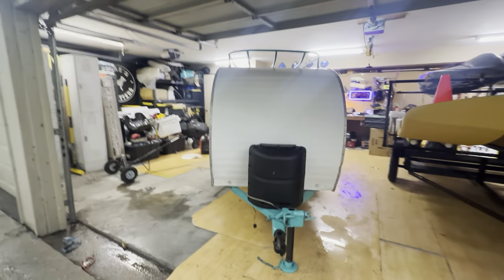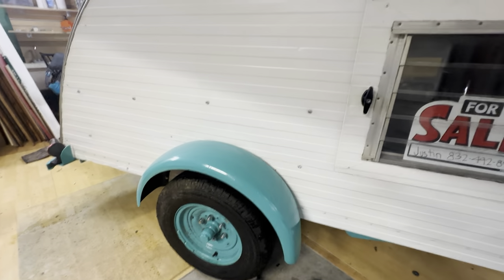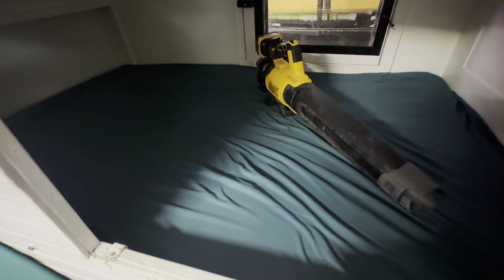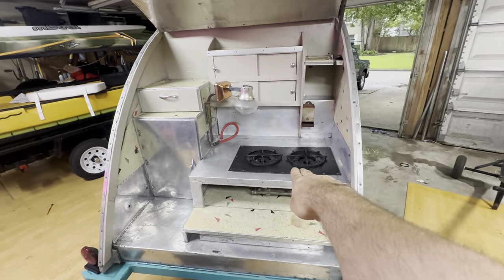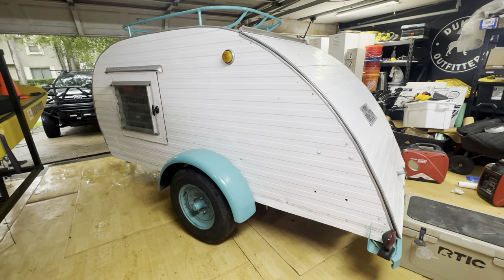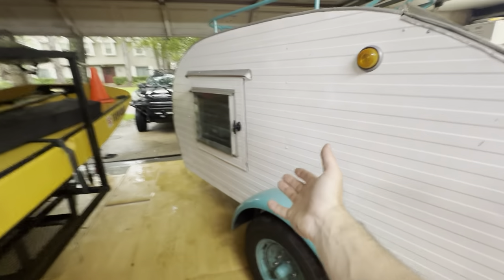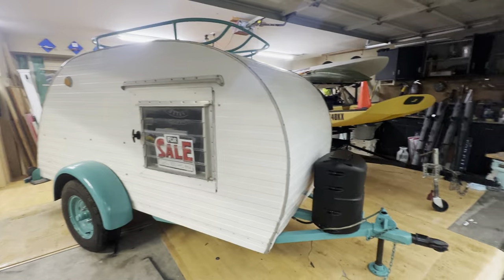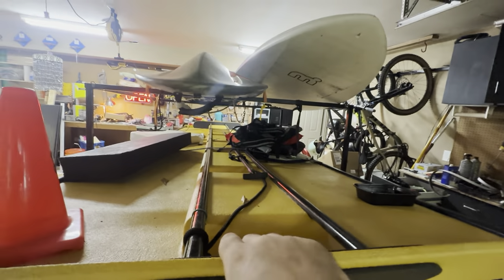We Sold The 1960 Teardrop Trailer!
Well as much as we wanted to keep the vintage camper trailer around, we decided it was time to sell it. Why? Because we bought a boat and didn't want to try to keep both in the garage. It was a hard decision but ultimately we decided we would use the boat way more often than we would use the camper. This is just a video documenting how it looked when I sold it and to showcase all the things I did to clean it up.